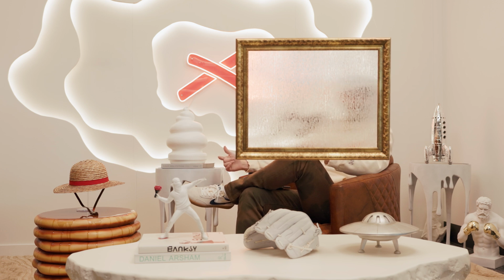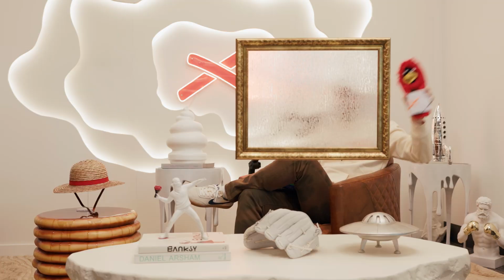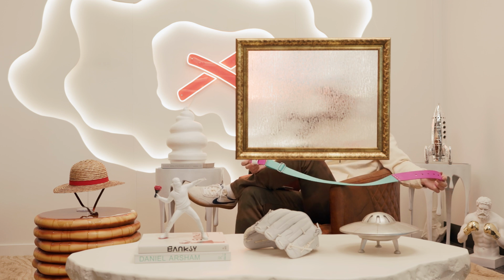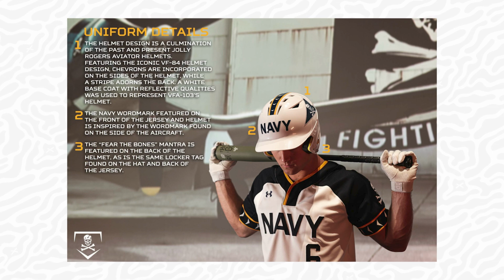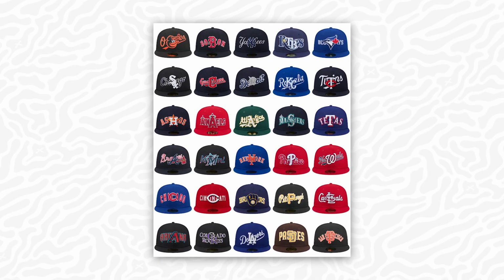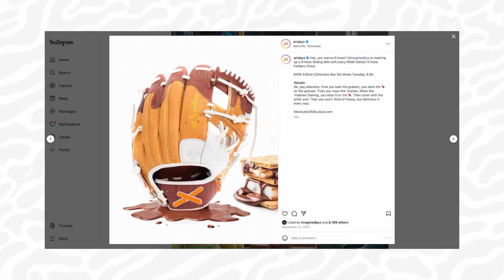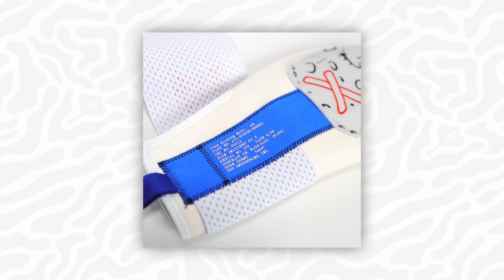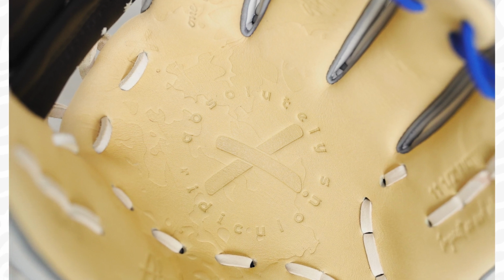The Absolutely Ridiculous Show – Ep. 002 | The Show 2025, Clemson, and Answering Your Questions!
This week we're looking at Elly on the cover of The Show 2025 wearing our gear, which designs you can wear in the game, our partnership with Clemson Baseball, new pieces coming out, and we're answering YOUR questions!